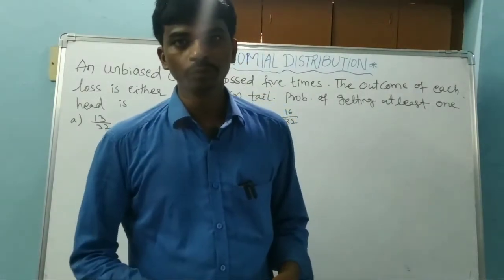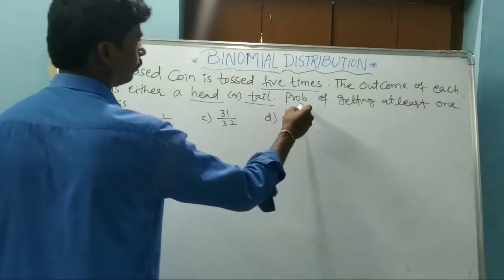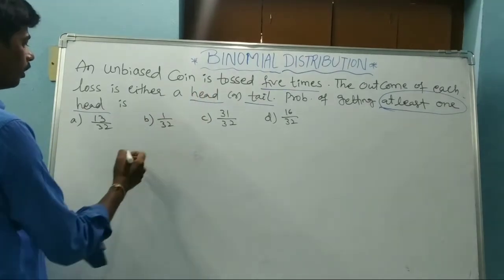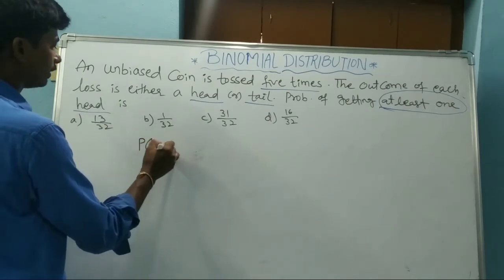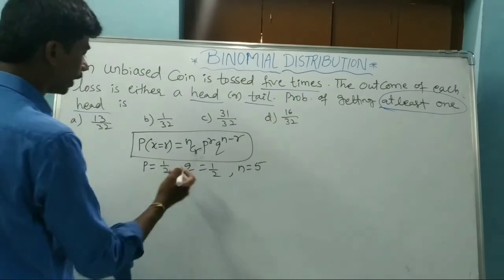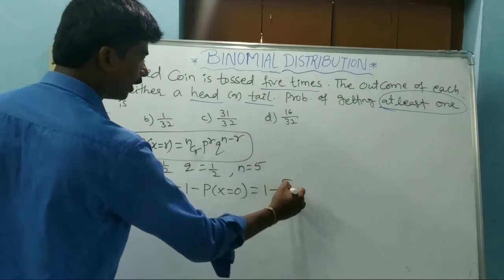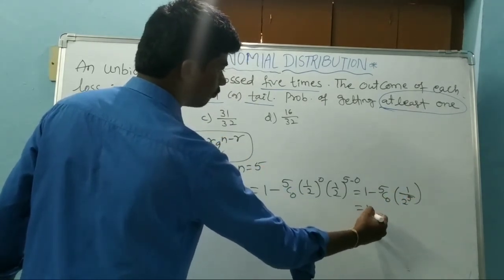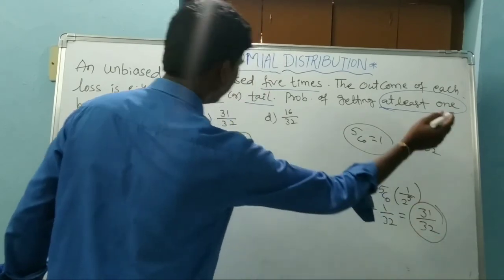GATE# ENGINEERING MATHEMATICS (PROBABILITY & STATISTICS)(BINOMIAL DISTRIBUTION) PART-22